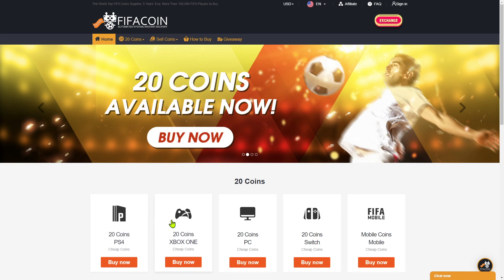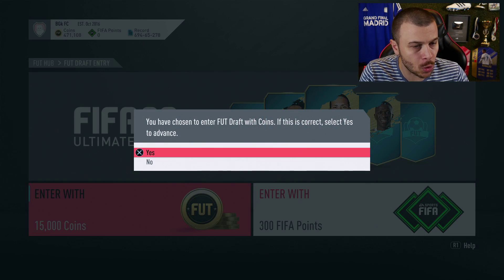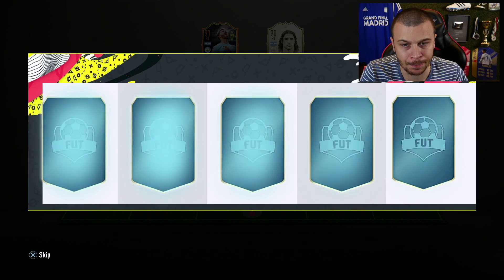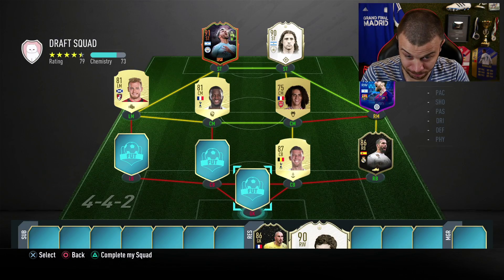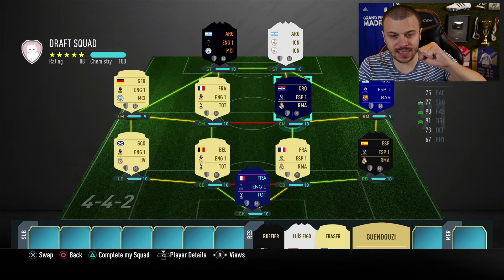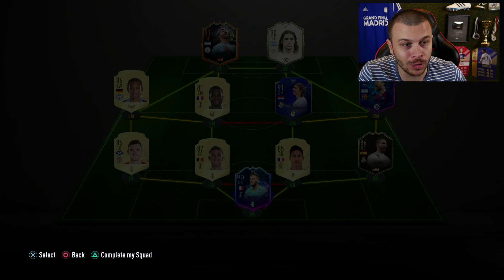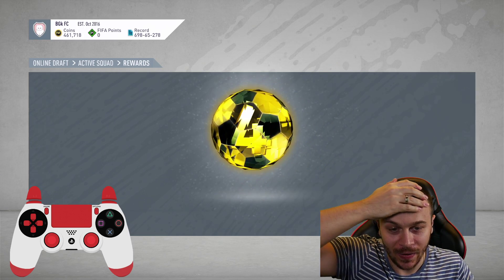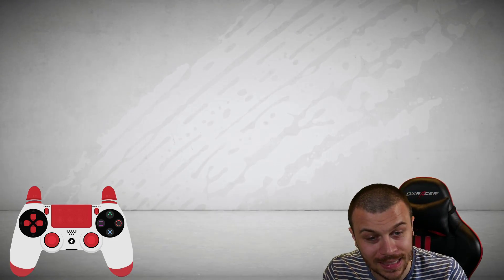FIFA 20 THIS NEW PRIME ICON IS UNSTOPPABLE! ONE OF THE BEST AFFORDABLE PRIME ICONS in ULTIMATE TEAM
FIFA 20 NEW INSANE PRIME ICON!